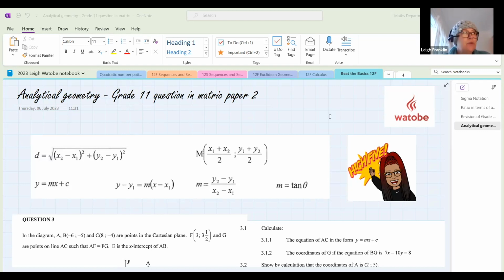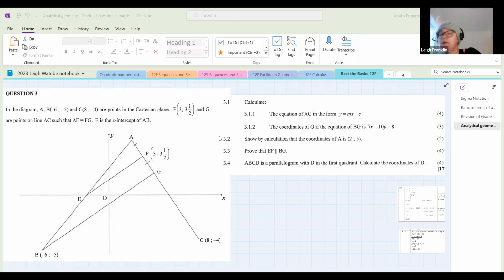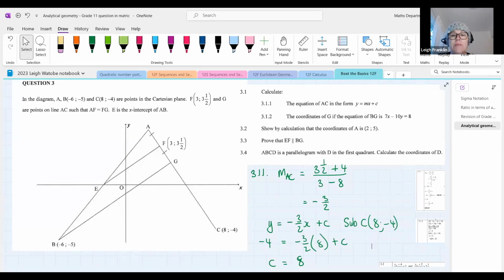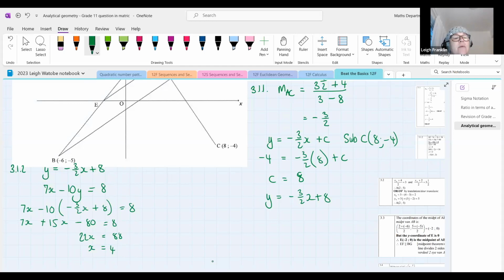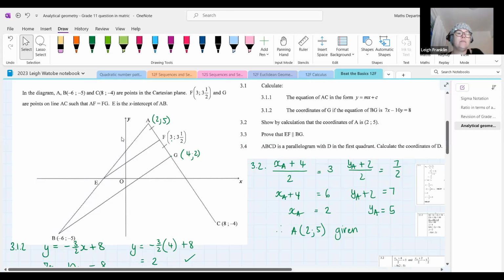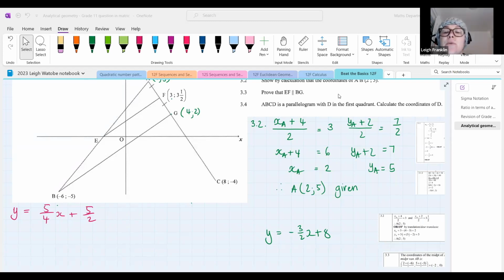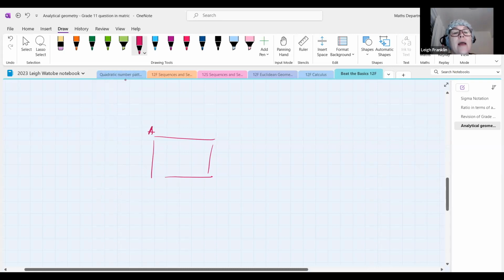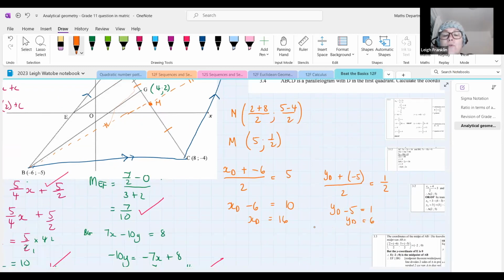Grade 12 - Beat the Basics - Terms 1-2 Foundation (analytical geometry - revision)